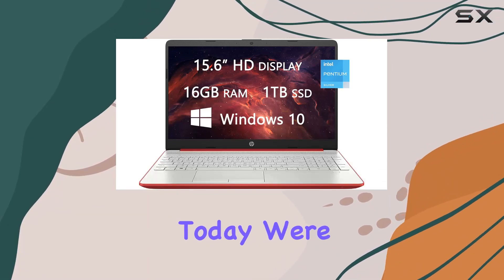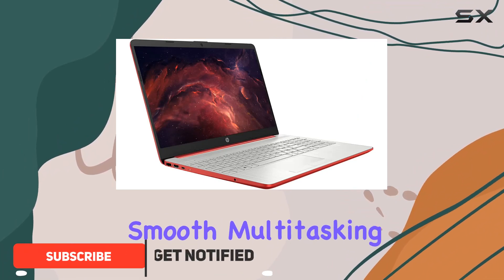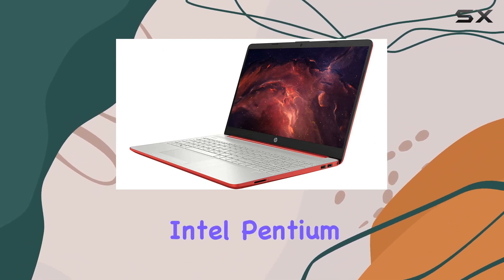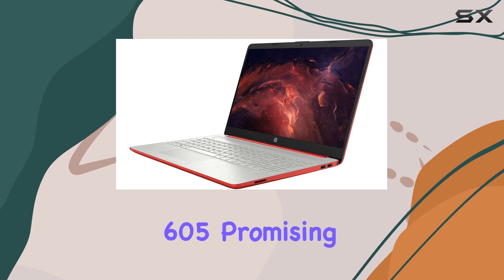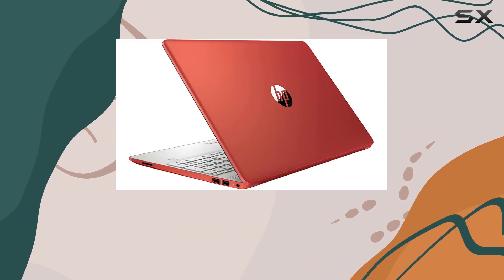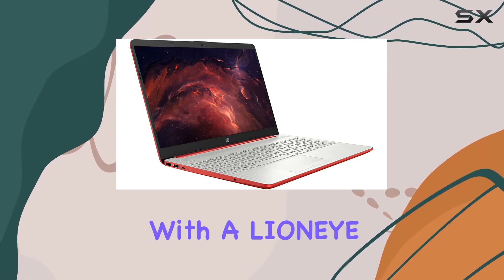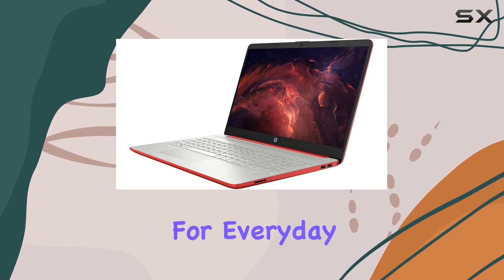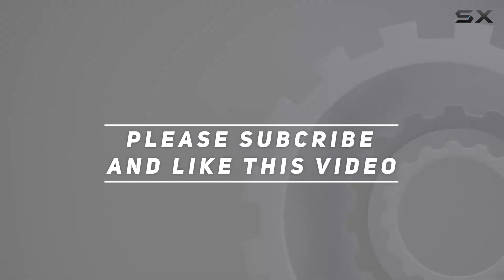HP 2022 Newest Laptop: Unleashing Power and Efficiency!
0:00 Intro
0:06 Review

Things that we mentioned in this video:
HP 2022 Newest Laptops, : B0BKZ75FP7